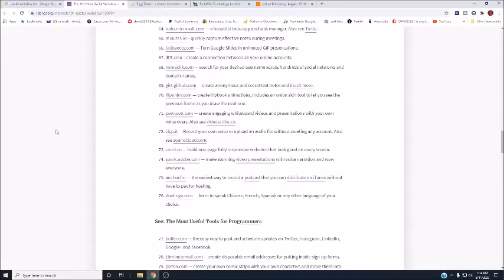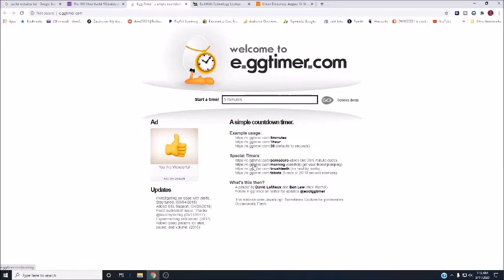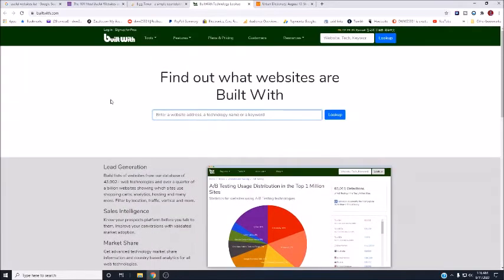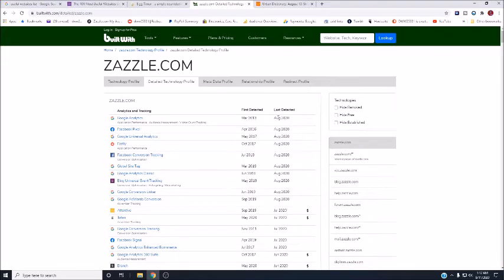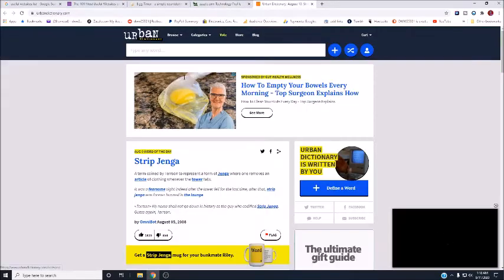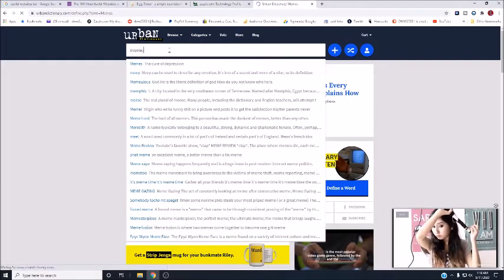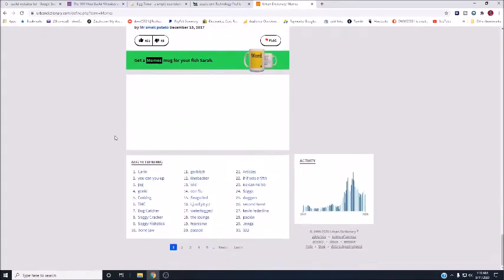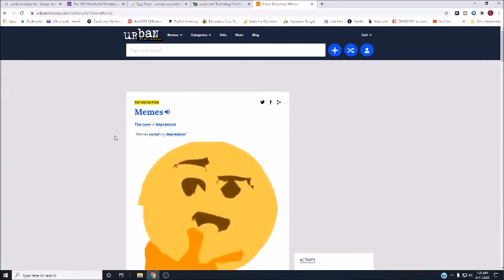Reviewing 3 Interesting & Useful Sites on the Internet